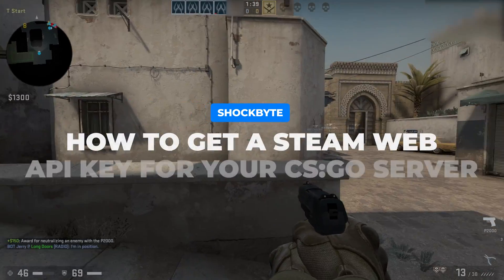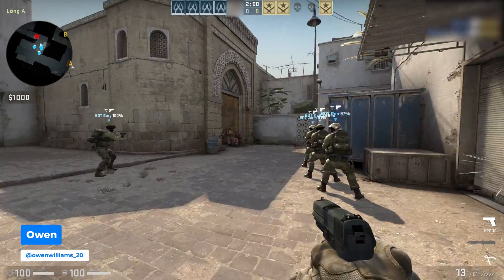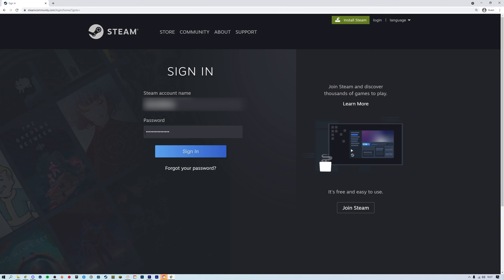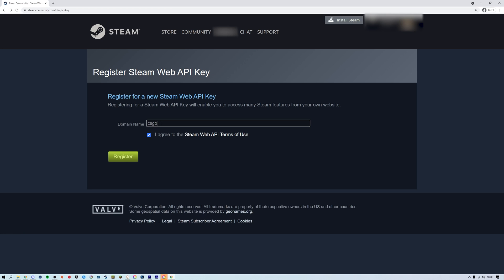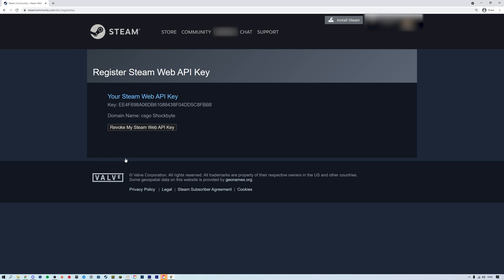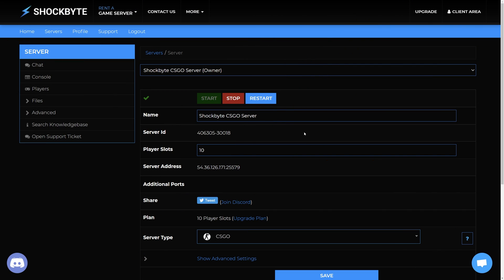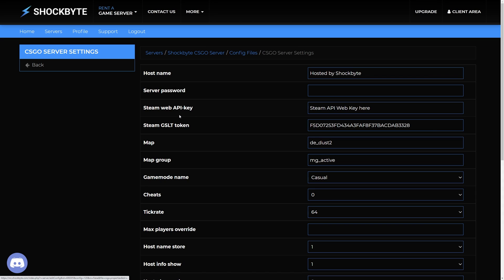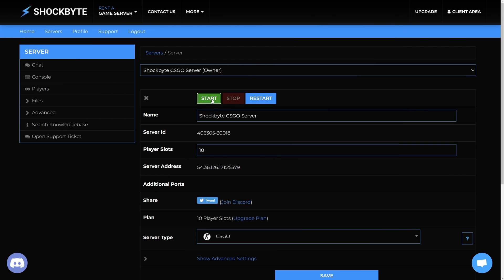How to Get a Steam Web API Key for your CS:GO Server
In order to use Steam Workshop maps on your CS:GO server, you will need to generate a Steam Web API Key. Learn how to generate and apply one for your server by following this tutorial.

🎵 Lostboy & Slashtaq - Elysium

0:00 Introduction
0:26 Getting a Steam Web API Token
1:00 Adding the Token to Your Server